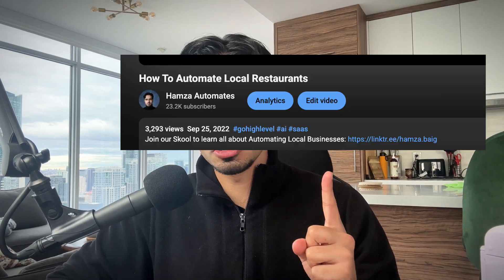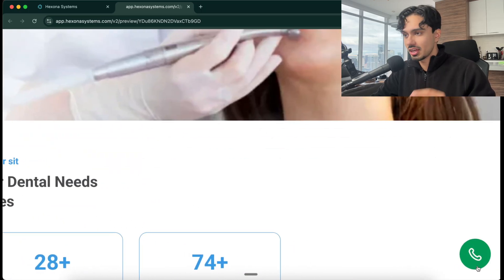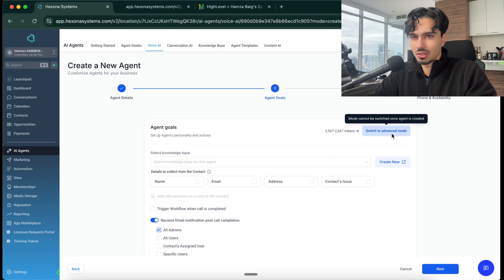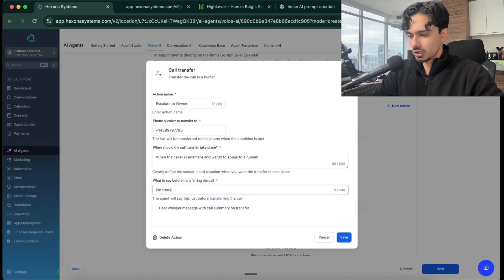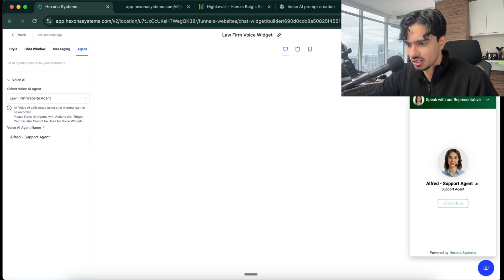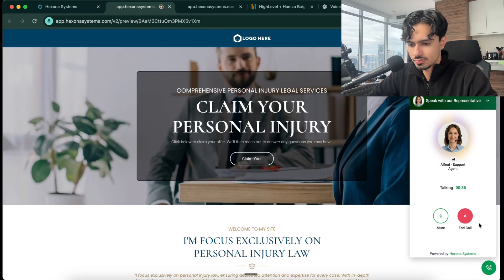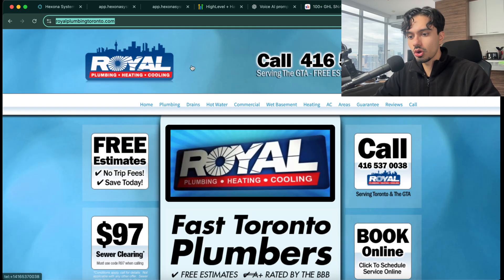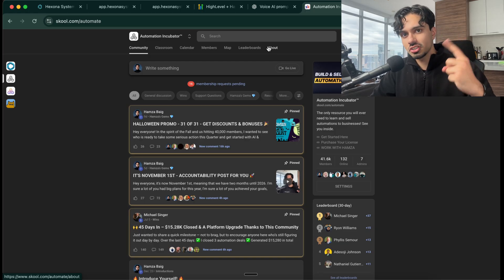I Created a Talking Website AI for a Dentist That Makes $2000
I just created a Talking Website AI for a dental practice that speaks to website visitors in real-time, answers their questions, and books appointments automatically.

This is not a traditional AI receptionist that handles phone calls.

This is a voice AI agent that lives directly on the dental practice website and engages visitors through conversational AI.
In this video I show you exactly how I built this voice AI website widget for a dentist and charged them 2000 dollars for the implementation. This AI automation uses advanced voice AI technology to qualify leads, answer patient questions about insurance and services, and convert website visitors into booked appointments without any human intervention.

The dental practice was losing over 70 percent of their website visitors without any engagement. Traditional chatbots were not converting and website forms were being ignored. This talking website AI changed everything by creating an interactive experience that builds trust and urgency with potential patients.

I walk you through the complete build process using GoHighLevel voice AI chat widget technology. You will see how to configure the AI voice personality specifically for dental practices, how to train it on dental FAQs and appointment booking flows, and how to embed the widget seamlessly into any dental website.

This AI automation agency service is perfect for anyone looking to build and sell AI agents to local businesses. The dental niche is particularly strong for voice AI implementation because patient trust and immediate response are critical factors in booking decisions.

I demonstrate live testing scenarios where the AI handles common dental inquiries like insurance verification, emergency toothache triage, office hours, and new patient onboarding. The AI qualifies leads in real-time before they bounce from the website and automatically books appointments into the practice management system.

This is a complete case study showing the client results, implementation process, and agency opportunity. Whether you are building an AI automation agency or looking to implement voice AI for your own dental practice, this video gives you the exact framework to replicate this 2000 dollar service.
The website voice AI market is completely untapped right now especially in the dental vertical. Traditional AI receptionists focus on phone systems but this voice AI widget captures website visitors at the moment of highest intent. This is the future of dental practice automation and website engagement.

I also share the free templates and prompts I used to train this dental AI agent so you can build your own version. This AI automation strategy works for any local service business but dental practices have the highest conversion rates because of the urgency factor with dental pain and cosmetic procedures.

If you want to learn how to build AI agents that generate real revenue for local businesses, this voice AI website widget is one of the highest value services you can offer. The combination of GoHighLevel automation, voice AI technology, and dental niche positioning creates a premium service that practices will pay top dollar for.

This talking website AI represents a major shift from passive website experiences to active AI-driven engagement. Every dental practice with a website needs this technology to compete in 2025 and beyond.